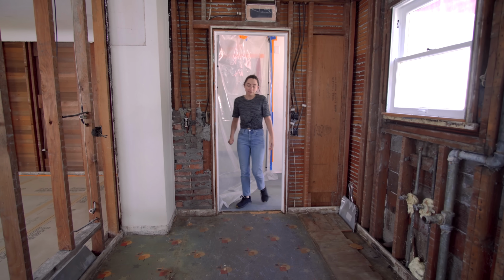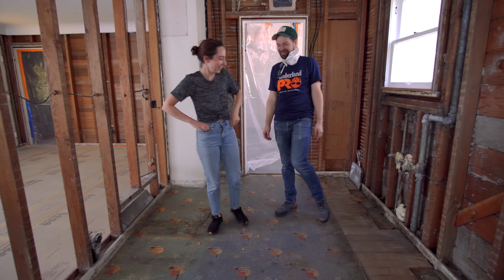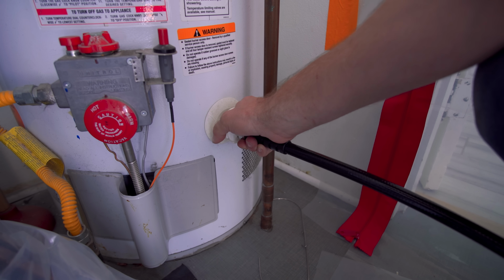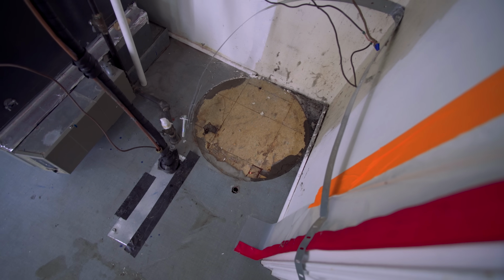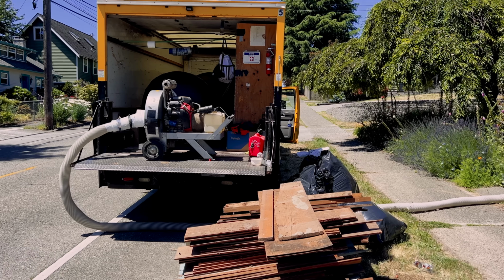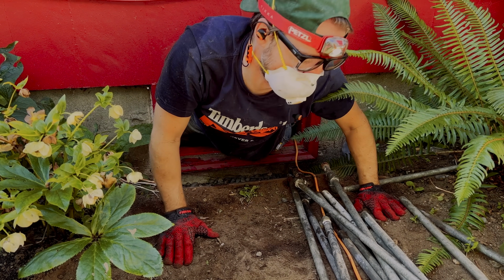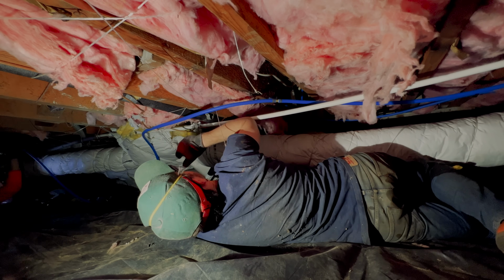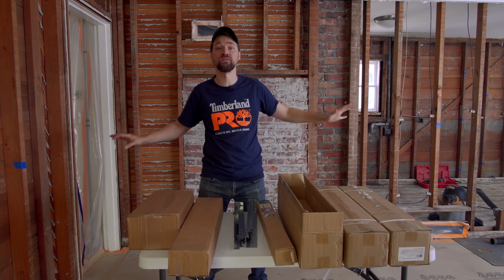Still finding SURPRISES in this old house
Save 20% on your SimpliSafe system and your first month is free when you sign up for Fast Protect Monitoring. to customize yours! Try SimpliSafe risk-free. If you don’t love it, return it for a full refund within 60 days.

42-Inch Wrecking, Demolition Bar
Pry Bar
Flash Light
Channel Locks
PB Blaster
Milwaukee Hackzall
Adjustable Wrench
11-in-1 Screwdriver
Reciprocating Saw
Milwaukee Grinder
Vice Grip
Pex B Pipe
Pex Cutter
PEX Crimping Tool
Dewalt Hammer
PPE - Safety
Festool dust extractor
3M N100 Mask
All-Purpose Gloves
Plastic Sheeting
Rolling Magnet
Ram Board Edge Tape
Tyvek suit
Head Lamp

for supporting this channel